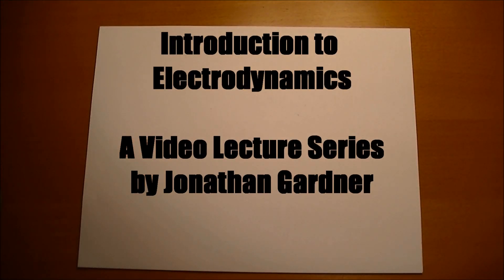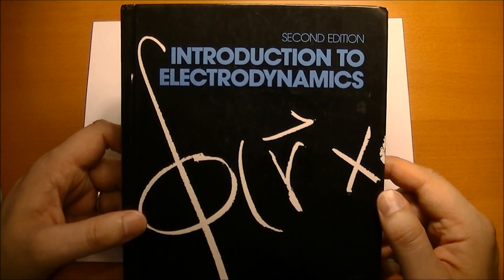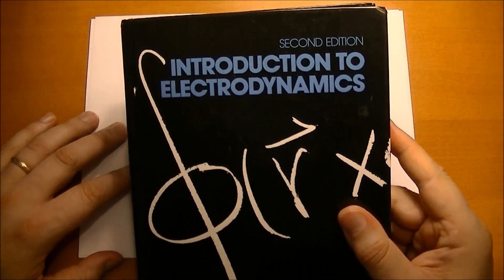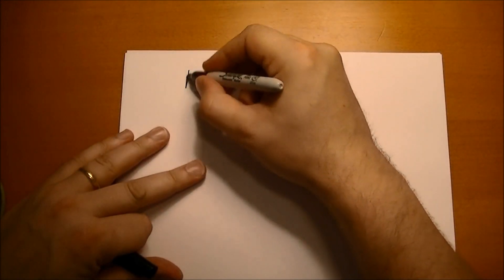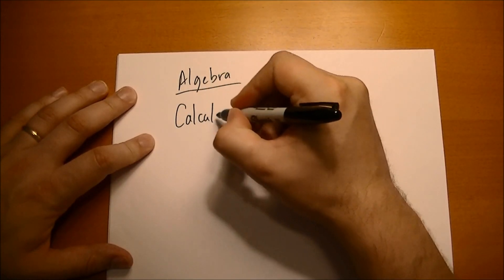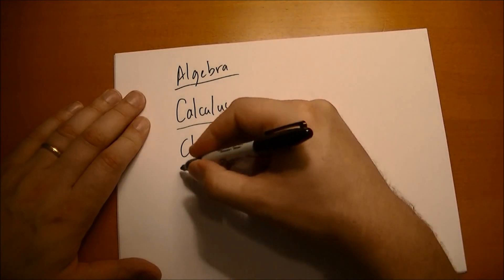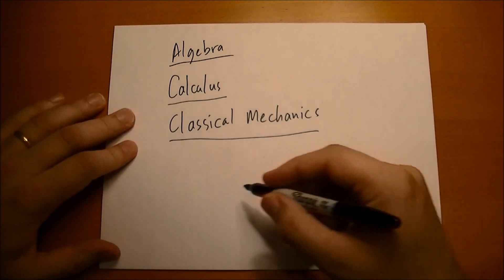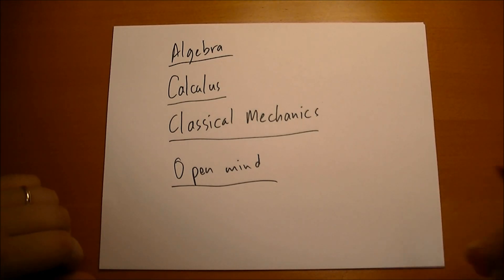Introduction (Introduction to Electrodynamics)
This is the introduction to the Introduction to Electrodynamics video lecture series. We're going to be learning electrodynamics for real. You're going to need "Introduction to Electrodynamics" by Griffiths. You're going to need to know algebra really well, understand calculus, and understand basic classical mechanics. Let's get started!